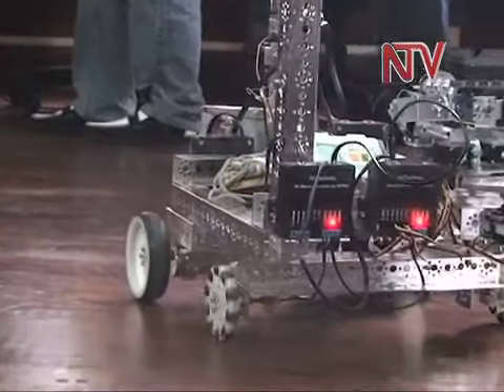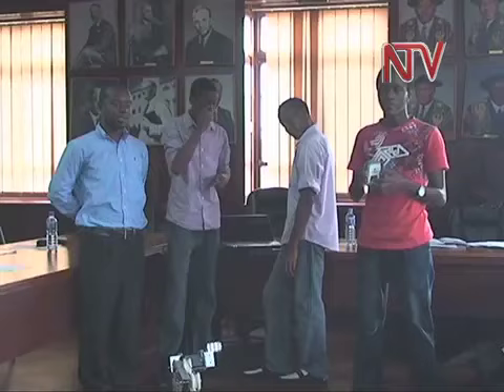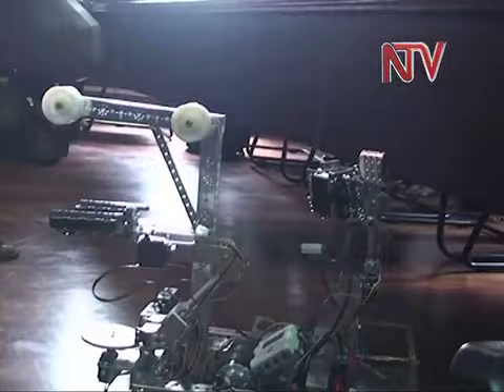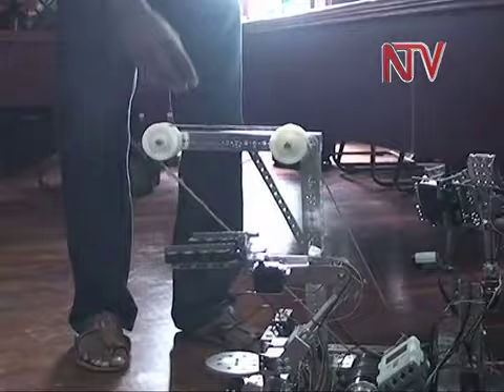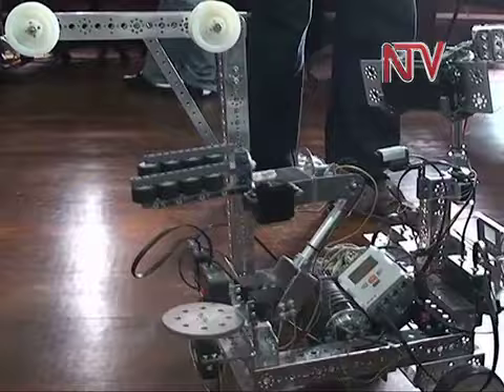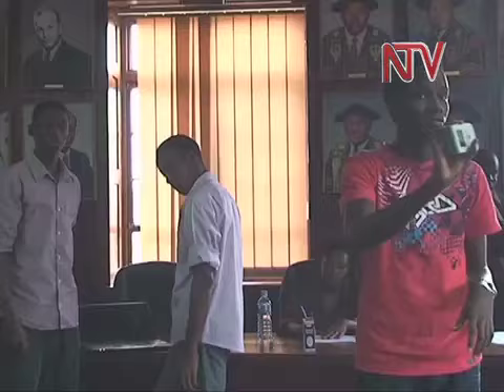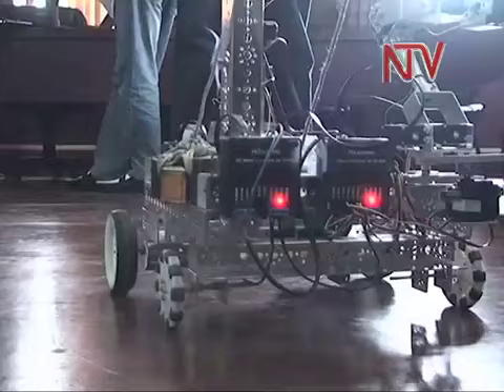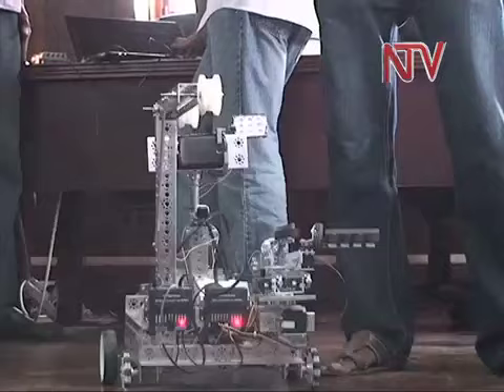Makerere students invent explosives detonator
Following the July 2010 bomb attacks at Kyadondo Rugby Grounds and the ever increasing terrorist threats that are in Uganda, Makerere University found itself at the forefront of yet another groundbreaking invention. This time a devise to detect and possibly disarm an explosive. The Robot constructed by the college of engineering, design, art and technology is the first of its kind in the region-and will go by the name of 'Explosive Ordinance Disposal'.